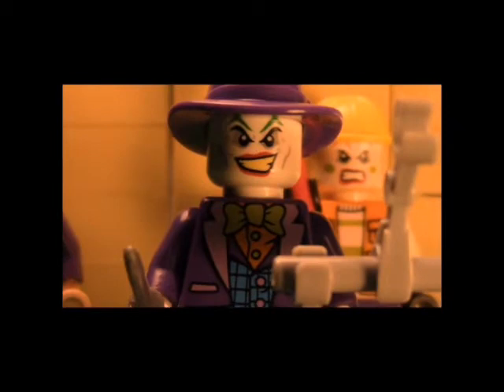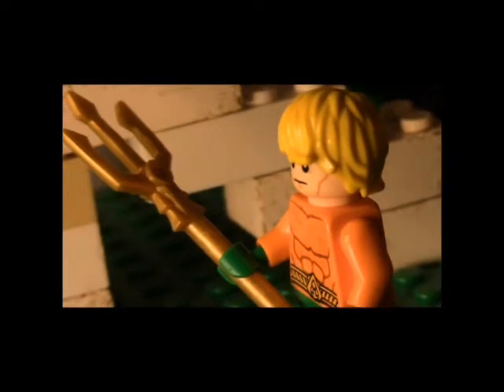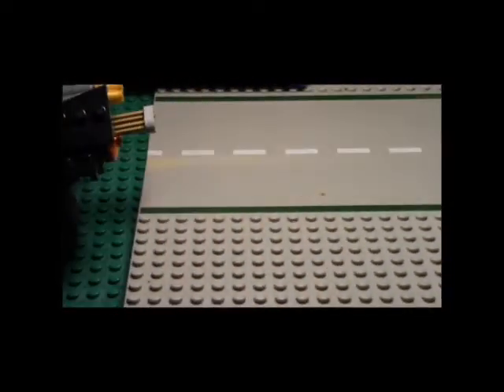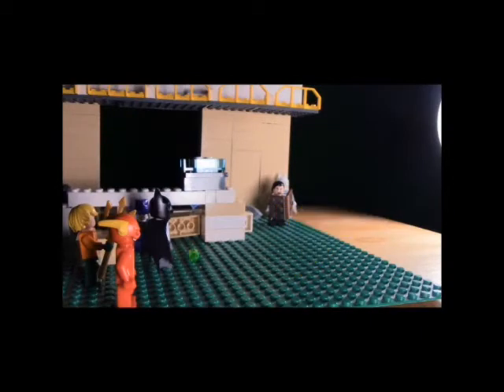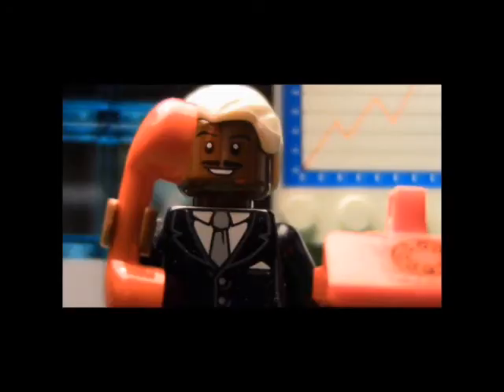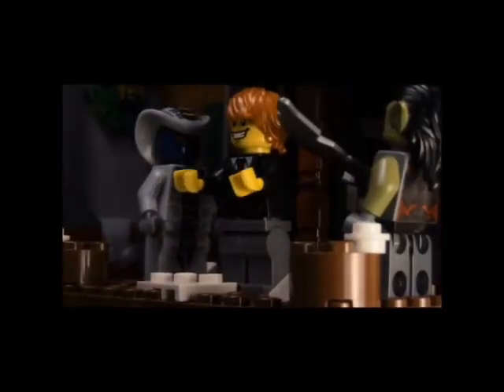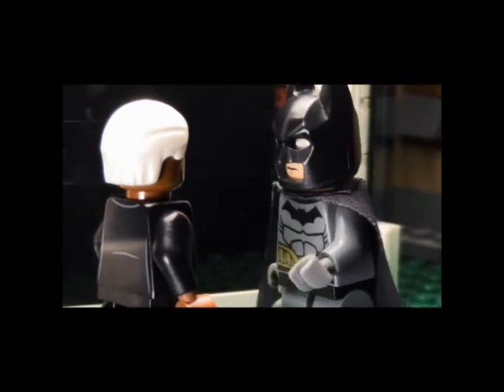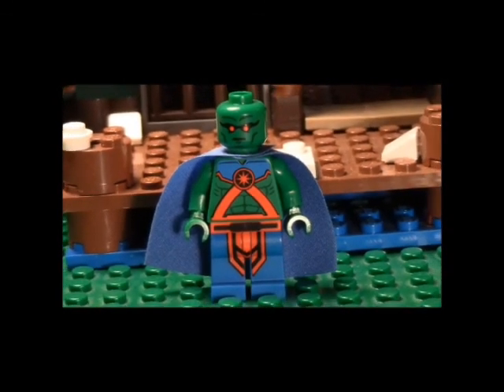Commentary- LEGO Justice League 3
A closer look at LEGO Justice League 3. Let me know if you have any further questions.